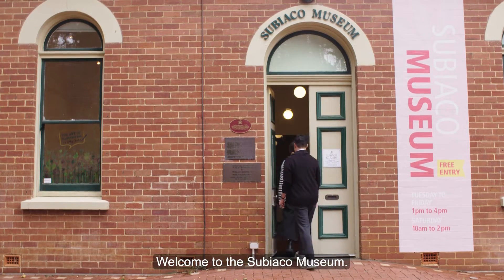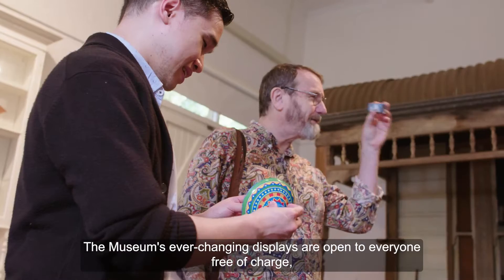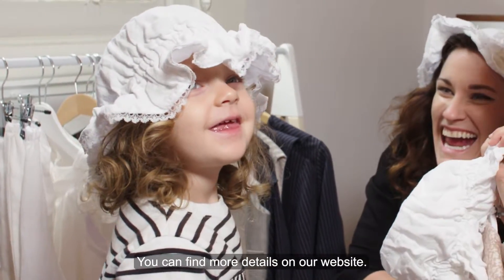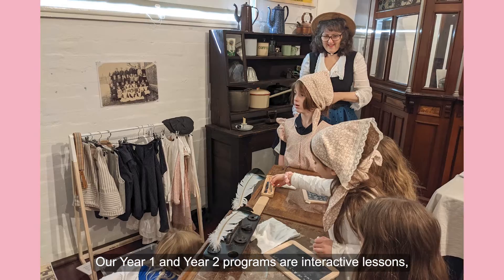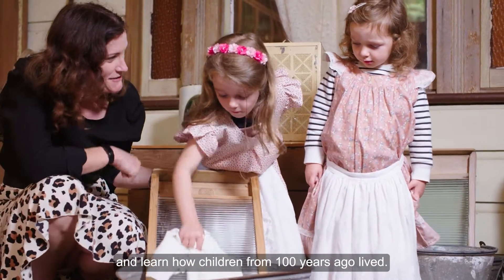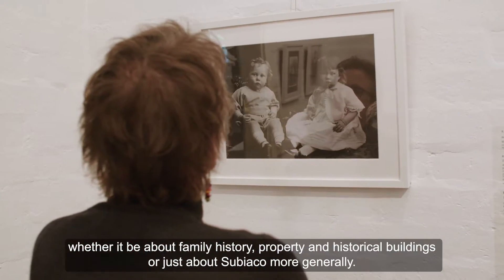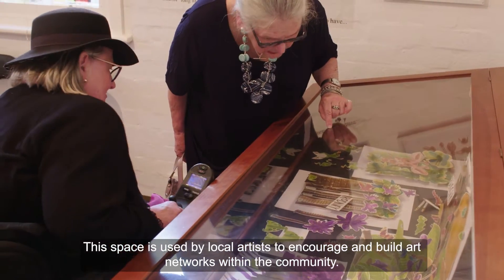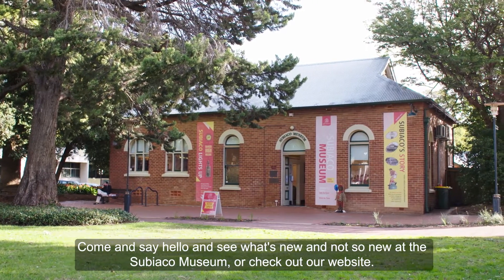Welcome to Subiaco Museum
Explore Subiaco Museum and all it has to offer whether you're after a research request, want to explore our exhibitions or art gallery, or book a school trip.